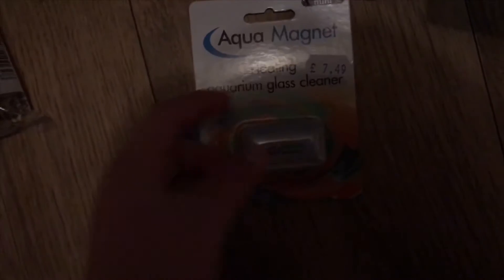SOMETHING HAPPENED TO OUR FISH 😨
Something happened today which was quite said and a shock to us all however the tank is still fine and running smooth !